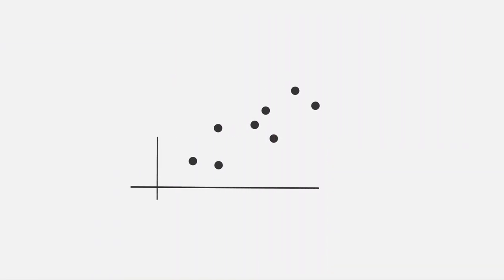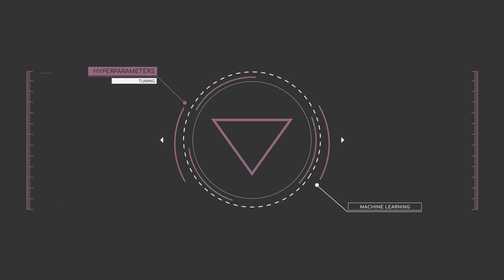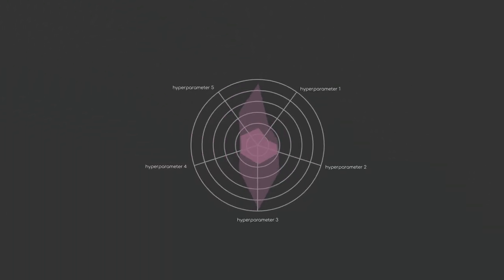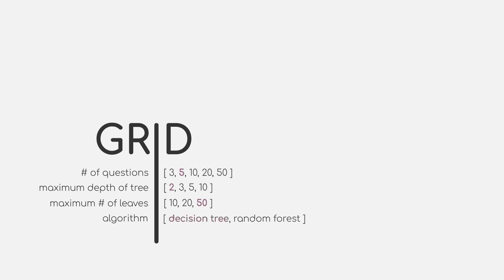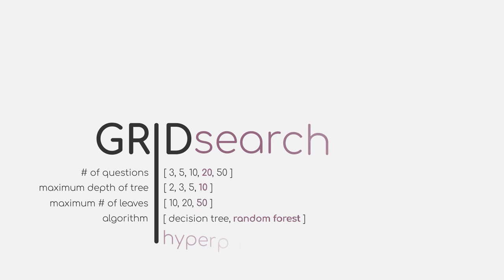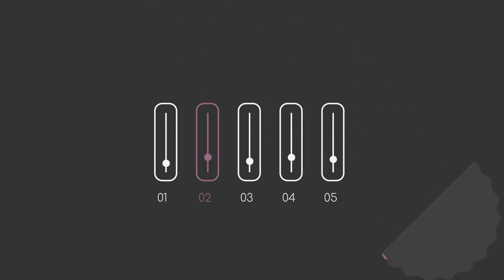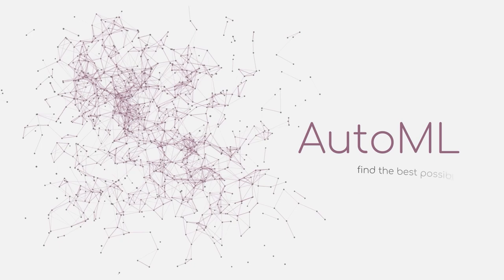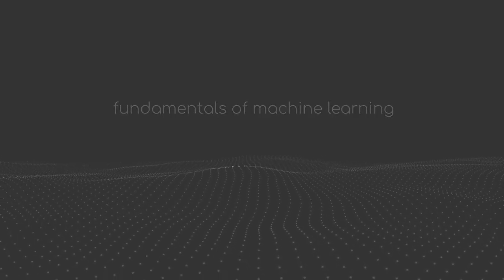Hyperparameter Tuning Choosing the best ML Model | iMooX.at